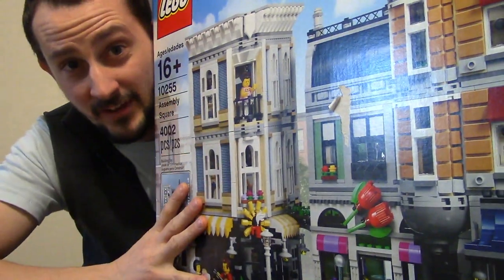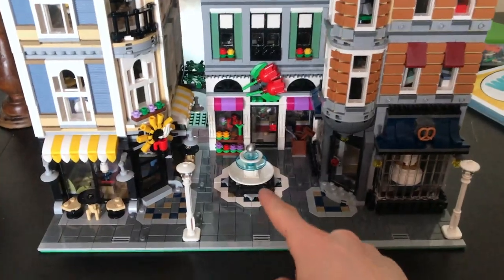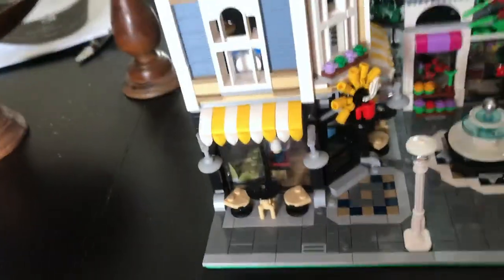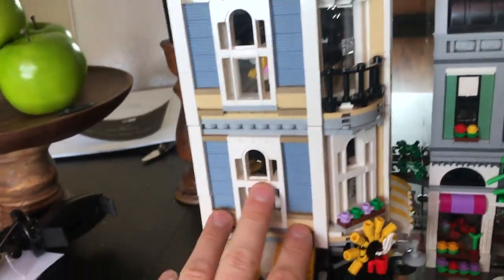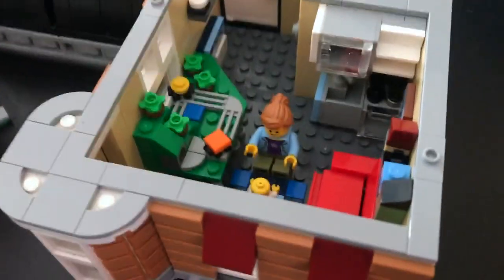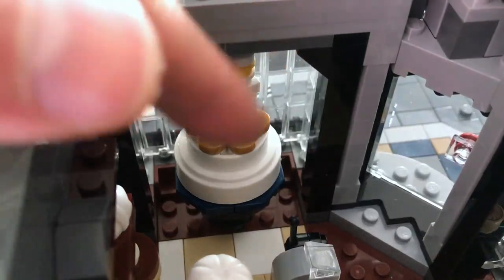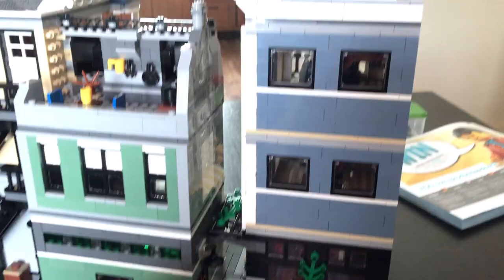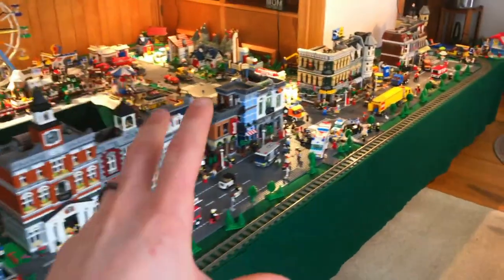THE BIGGEST I'VE EVER BUILT! LEGO Assembly Square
This is the biggest Lego Set I've Ever Built! Watch the build and tour!

My Gear:
iPhone 7
iMovie